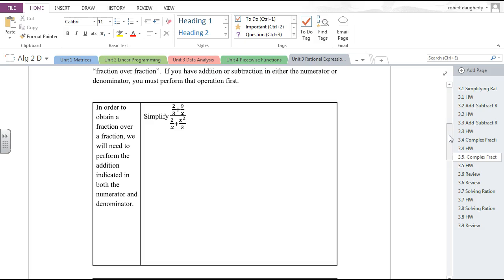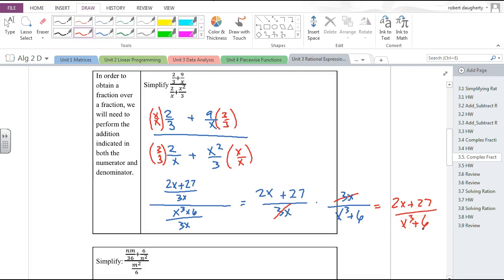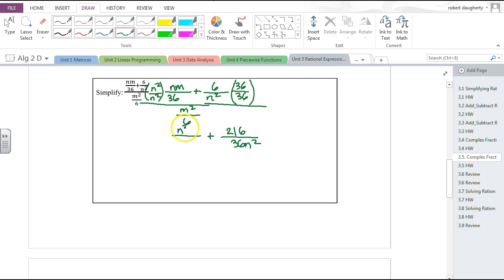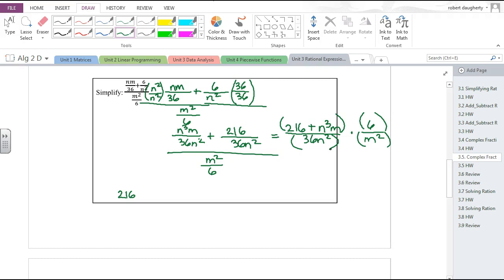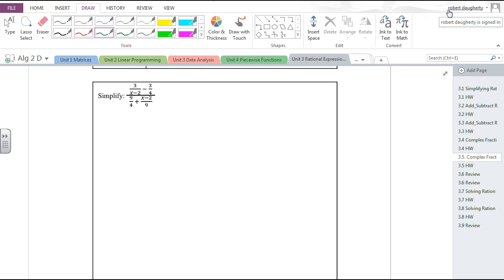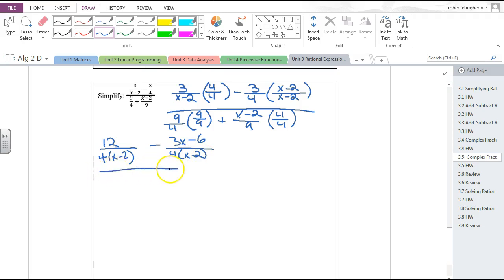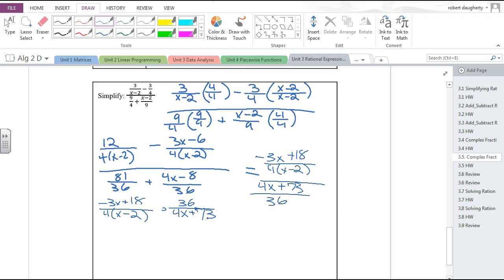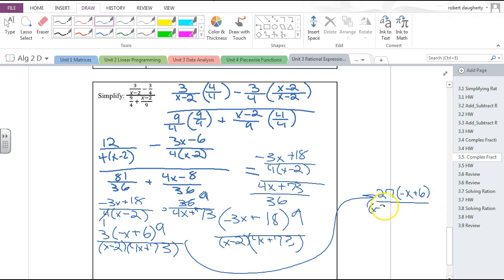Alg2 3.5 Complex Fractions